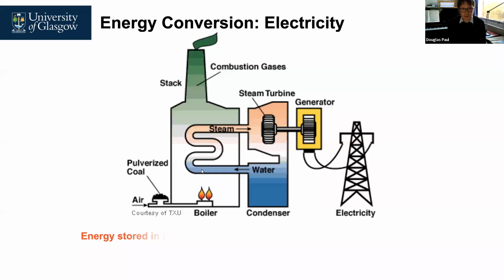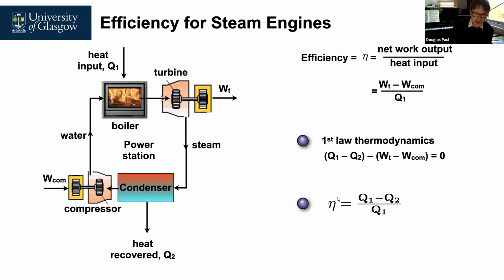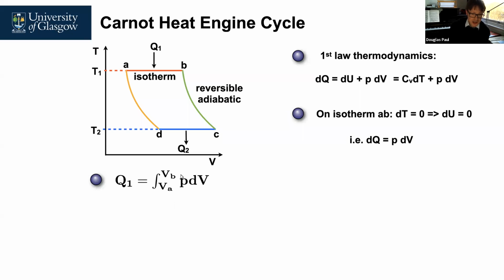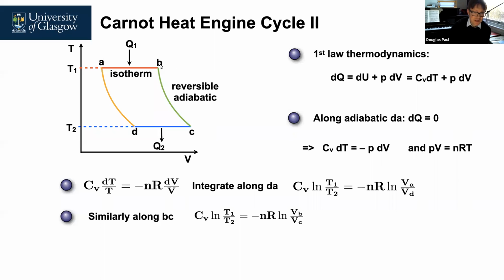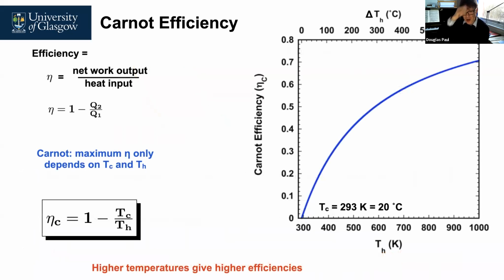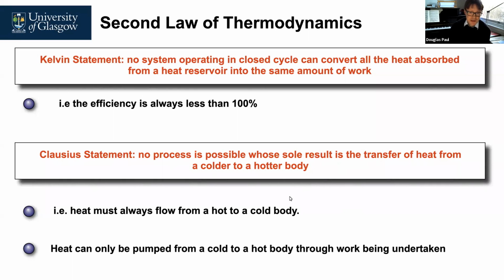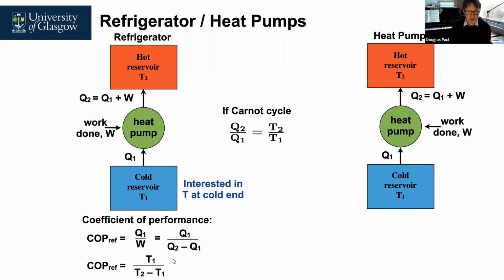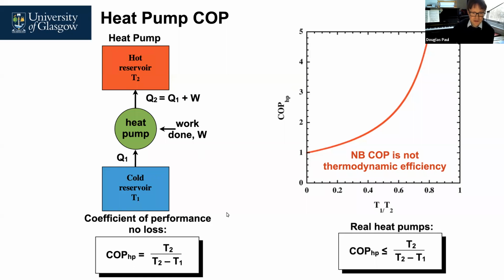Sustainable Energy Lecture 2 - Part 2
This is a lecture given by Professor Douglas J Paul of the University of Glasgow on Energy Conversion Systems: Sustainable Energy. The course is given to students from Engineering, Physics, Chemistry, Geography and Earth Science, Computer Science and Mathematics. It allow students to quantify energy generated and used as well as providing the majority of tools required to calculate carbon emissions whilst defining many of the internationally agreed definitions around sustainable and renewable energy.
Lecture 2 provides the complete themodynamics for energy systems inside 2 hours of lectures.